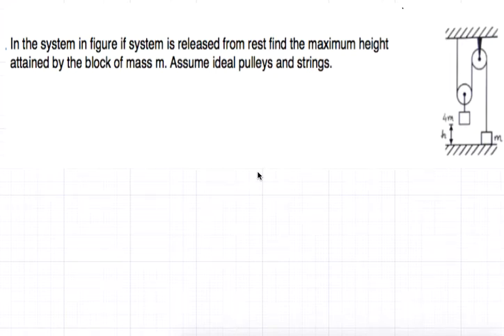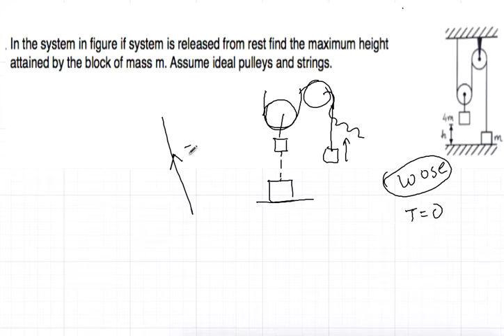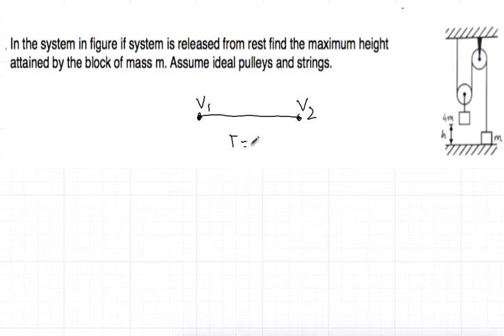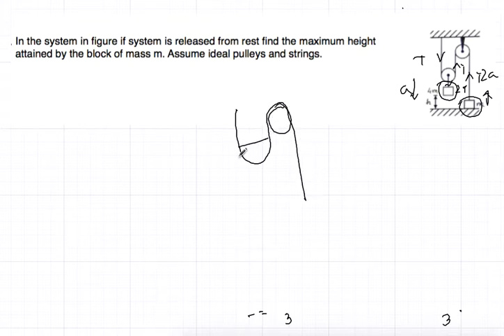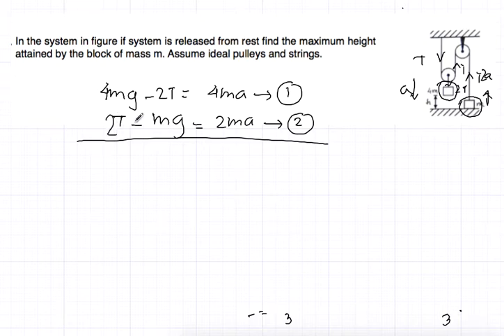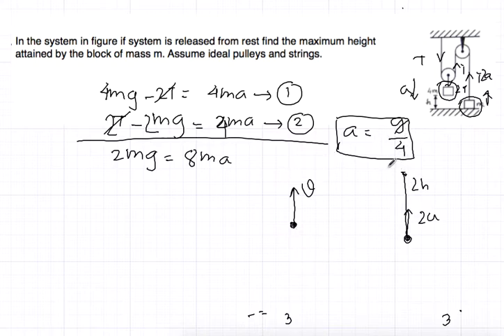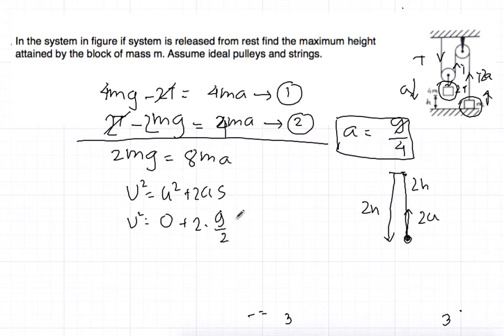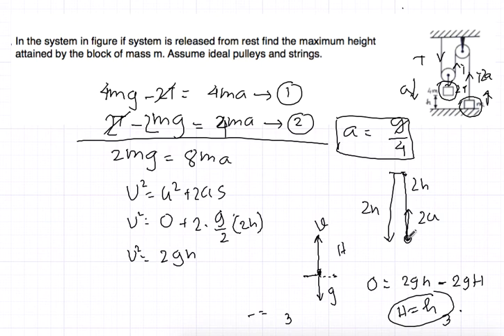Question 29 Newton's laws of motion